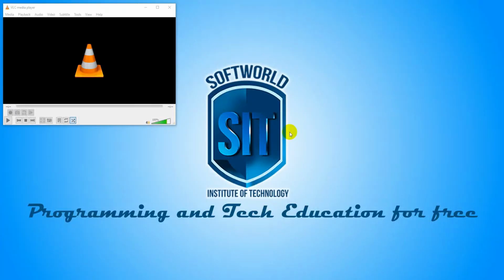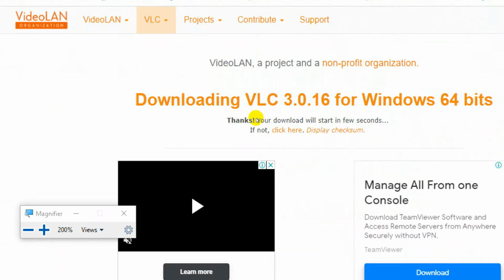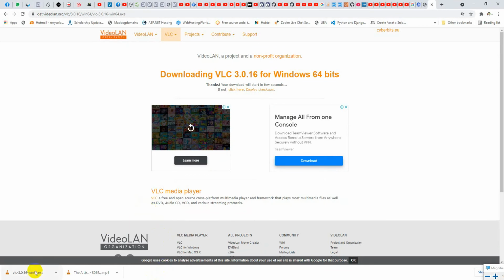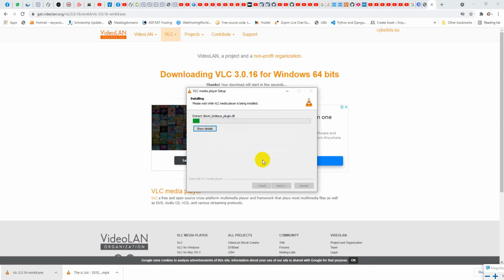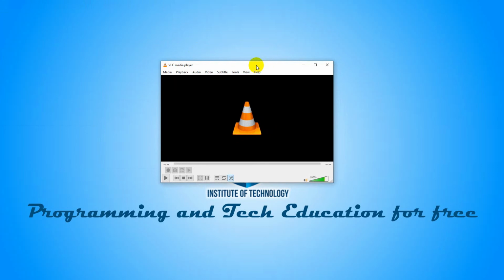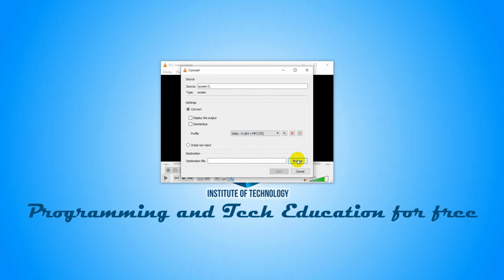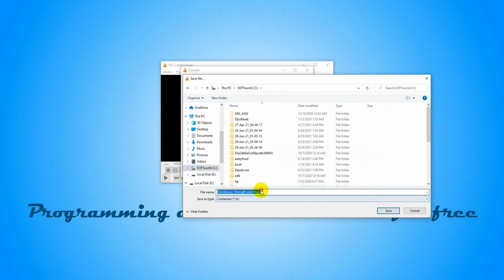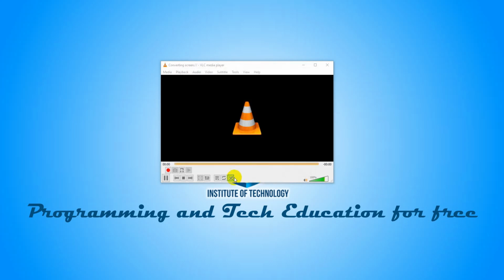S.I.T | How to record your computer desktop using VLC media player #1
How to record your computer desktop using VLC media player
In this video, I am going to show you how to Download and Install the VLC media player on Windows. Introduction to software: VLC media player (commonly known as VLC) is a portable, free and open-source, cross-platform media player and streaming media server written by the Video LAN project. The VLC media player supports many audio and video compression methods and file formats, including DVD-video, video CD, and streaming protocols. It is able to stream over a computer network and transcode multimedia files.